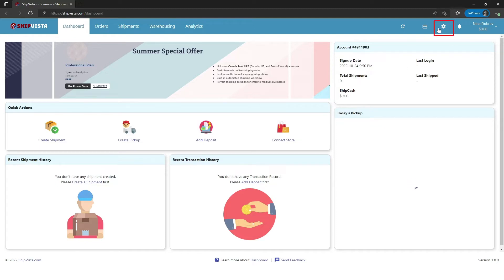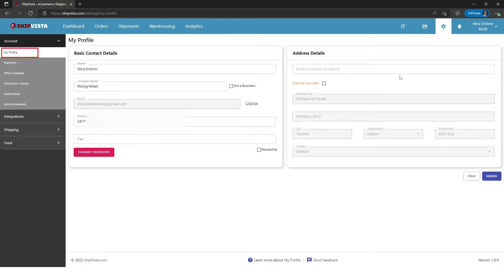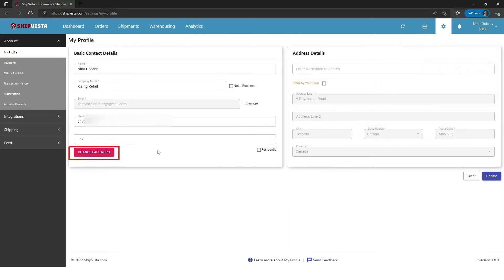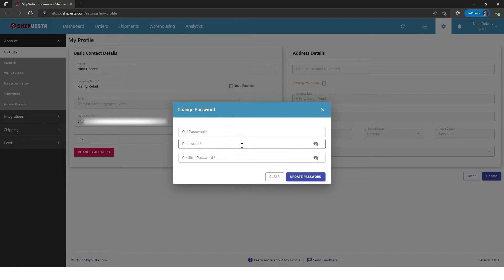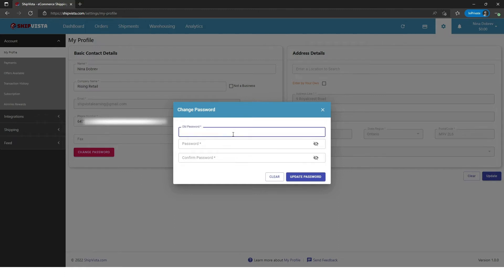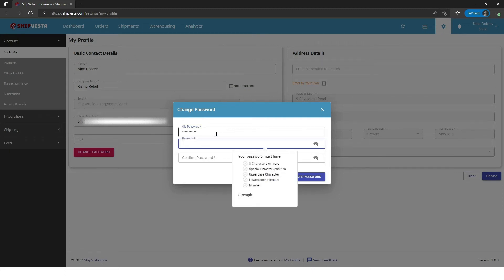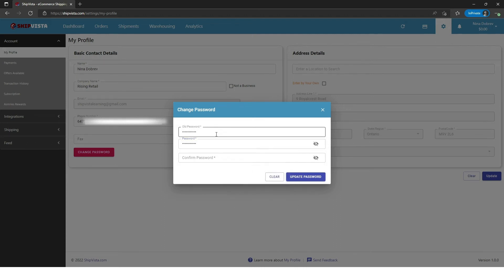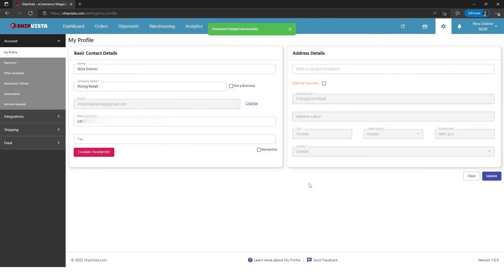How you can easily Change and Update your Password on ShipVista.com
In this video, we are going to see How to Change or update your password on ShipVista.com
1. log in to your ShipVista account.
2. click on the settings icon.
3. Under the Account menu, click on My profile.
4. It should navigate you to my profile page.
It should bring up a pop window with three text fields to enter your old and new Password.
6. Type in your Old Password and the new secured Password and Renter your new Password
7. Click on Update Password.
Now you can use your new Password when you log in to your ShipVista Account next time.

Simplify Order Management & Leverage The Same Shipping, Delivery, Inventory, Order Fulfillment, and Customer Returns Technology Used By eCommerce Leaders.

WHAT YOU CAN DO WITH YOUR SHIPVISTA..COM ACCOUNT:

Get access to our Shipvista's RealTime Shipping Cost Calculator Plugin ( For Shopify, Woocommerce, and Magento - Coming soon) is a Multi-Warehouse and Multi-Carriers (Canada Post, UPS, and more) extension, that automatically displays to your customers, RealTime shipping cost and delivery estimates on your store's checkout page. Exclusively free to all new and existing valid ShipVista account users. Create Store transparency and a Better customer experience with our One-Click Shipping Calculator. Reduce abandoned carts By showing your customers' shipping information upfront.

MORE BENEFITS:
Eliminate Post Office trips and Get postage discounts you can’t get at the Post Office.
Connect your sales channels to easily Sync and manage all orders in one place. (Shopify, eBay, WooCommerce, Walmart Canada, Etsy, and More).
Get Pre-negotiated shipping rates from Canada Post, UPS, and more.
Calculate and Compare rates from all carriers on a single screen with Rate Advisor - never overpay again.
Print discounted shipping labels directly from your desk or mobile.
Manage all your carriers from one account, Connect your own Canada Post, UPS, and More carriers account for shipping.
Notify your customers with up-to-date Tracking status.
Hassle-free international shipping options.

Also Checkout our other Videos and Much More

💘  @ShipVista - Made in Ontario